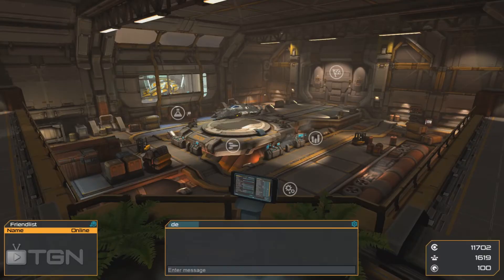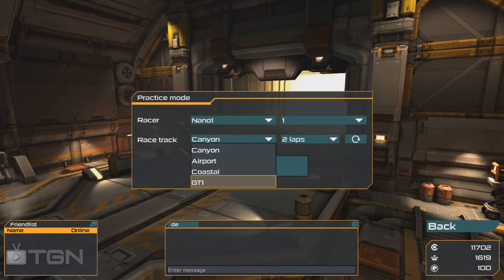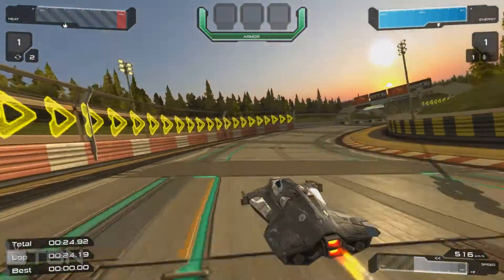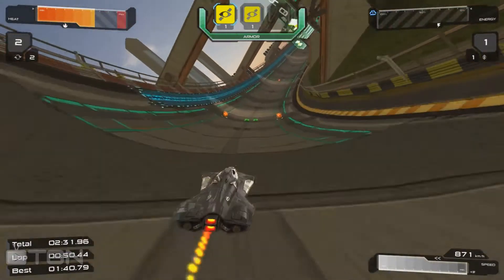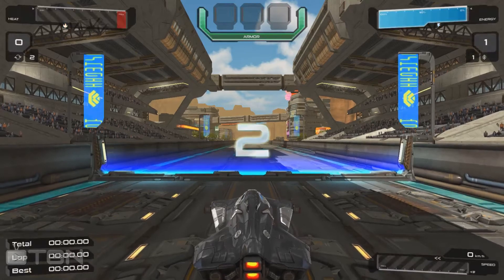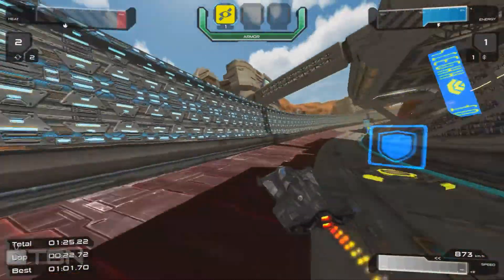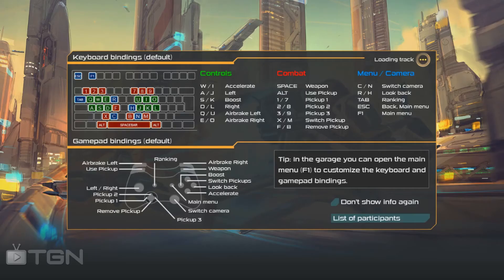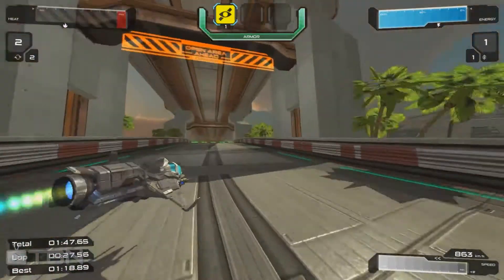Let's play Quantum Rush - A futuristic Racing game with powerup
This game is currently in closed beta and not finished yet .